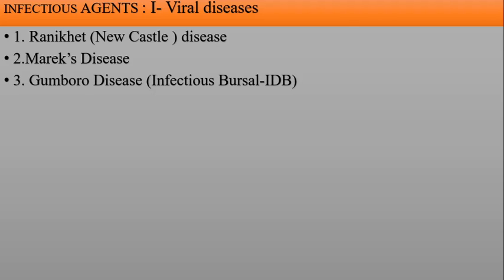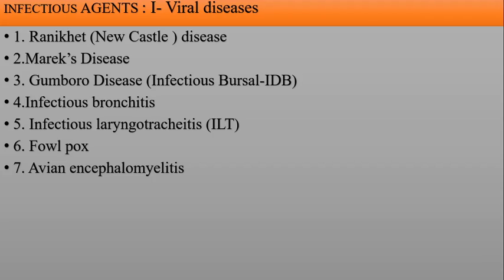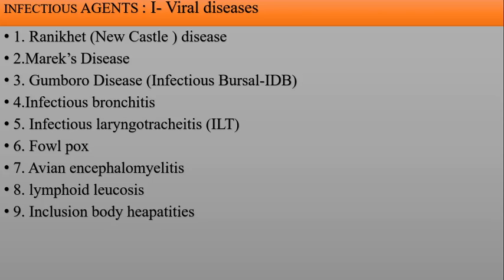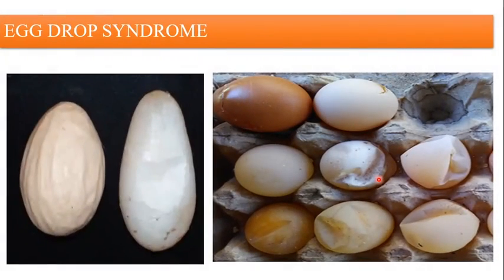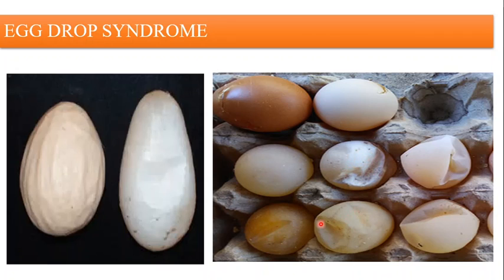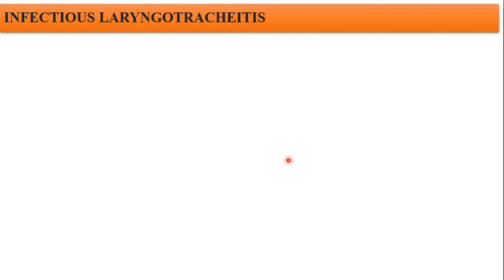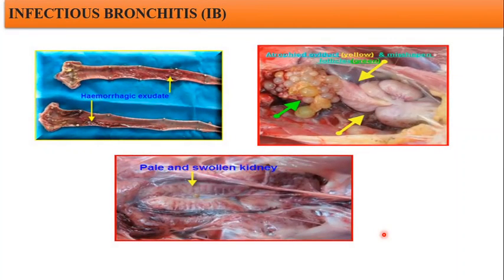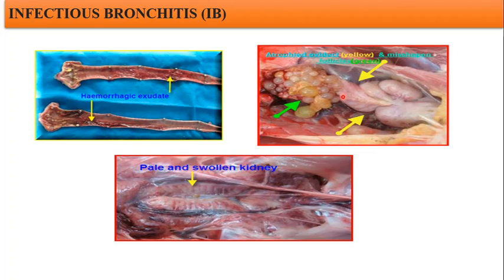POULTRY DISEASES - II by Dr.G. Suhasini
BZC III year   Topic: POULTRY DISEASES -II

8I0 Start-UP
by Dr.SUHA